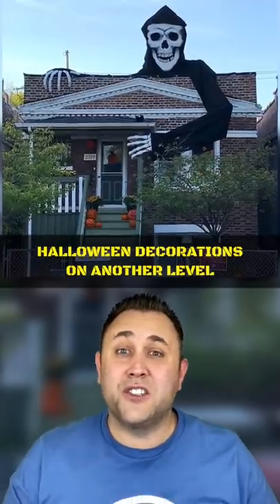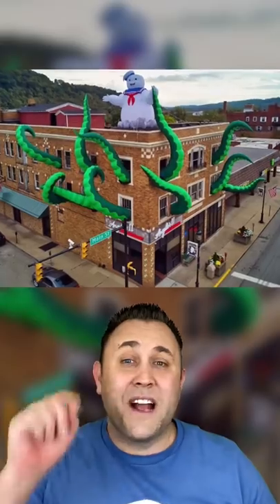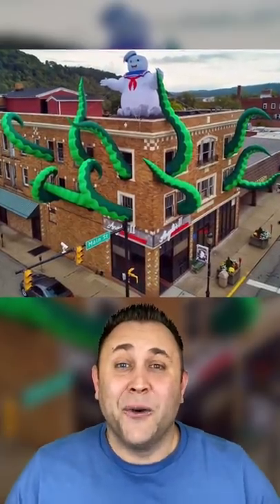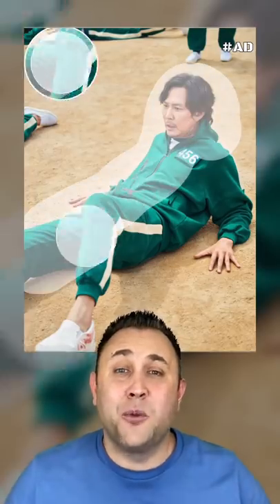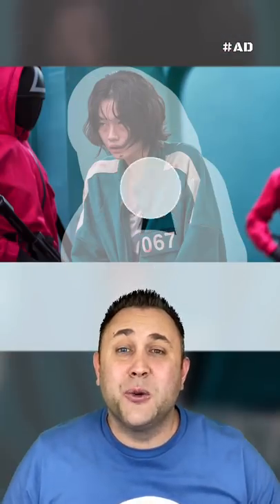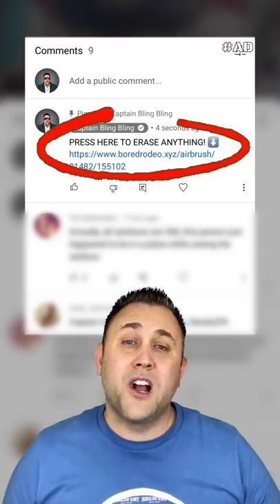CREATIVE HALLOWEEN DECORATIONS ON ANOTHER LEVEL!